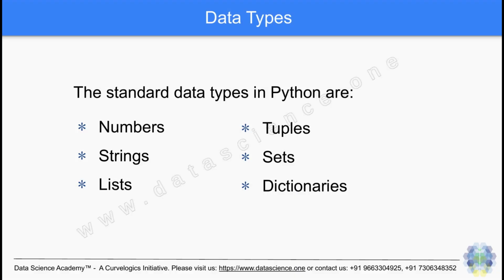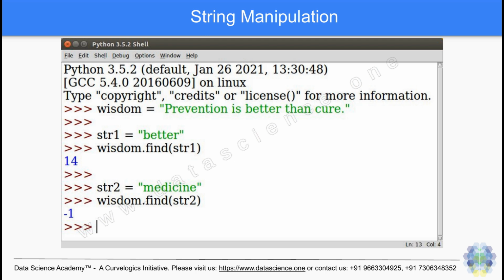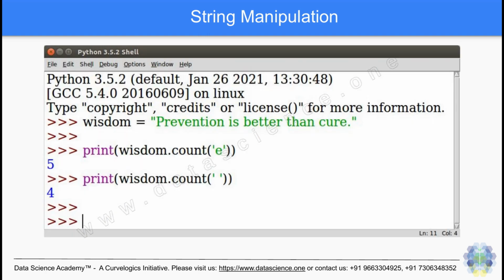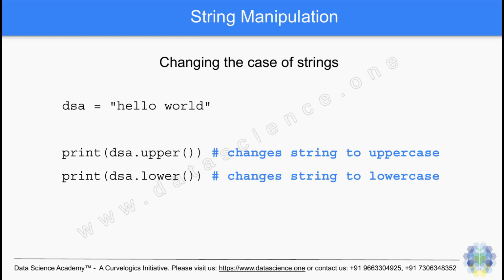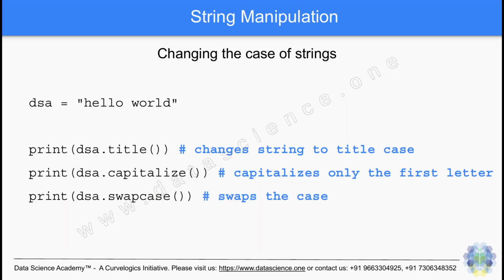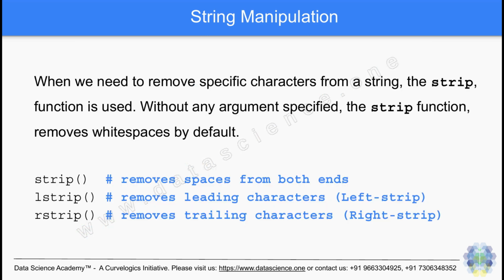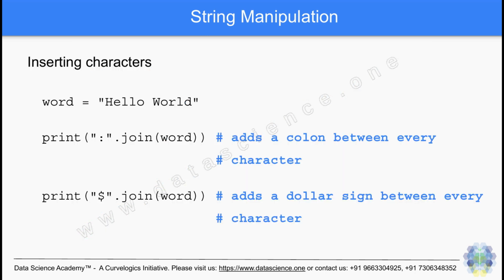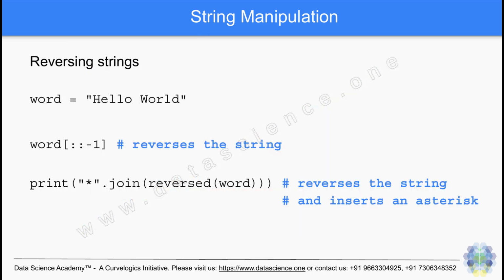Python Programming for Beginners Py005: String Manipulation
Welcome to the Introduction to Python Programming video tutorial by Data Science Academy. In this video tutorial, we will learn about String Manipulation. Please make sure that you have watched the previous videos in this series, so that this video is easier to follow. Have fun programming in bits!